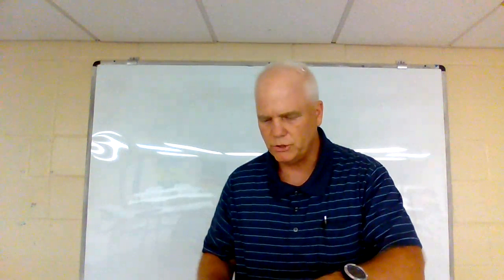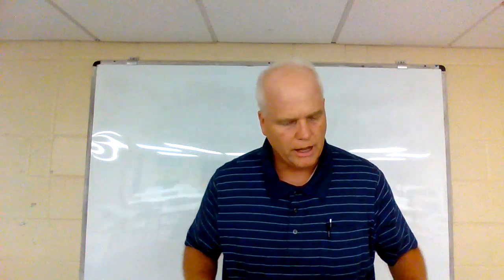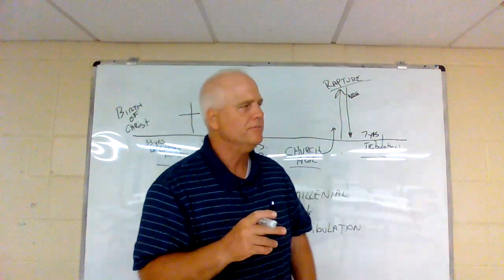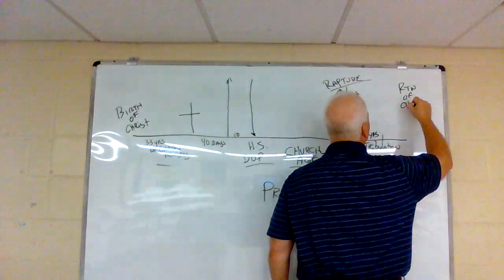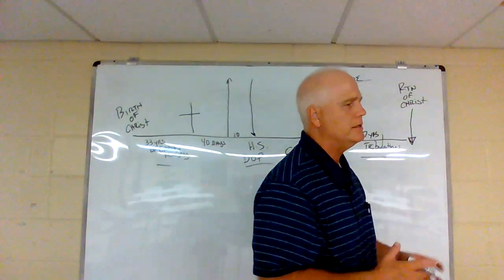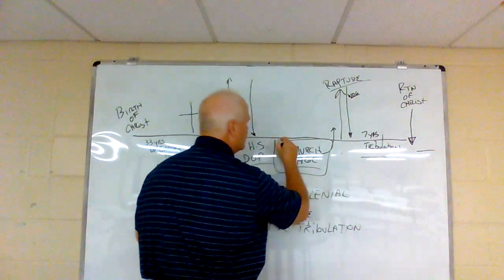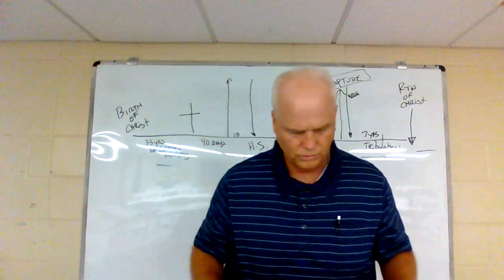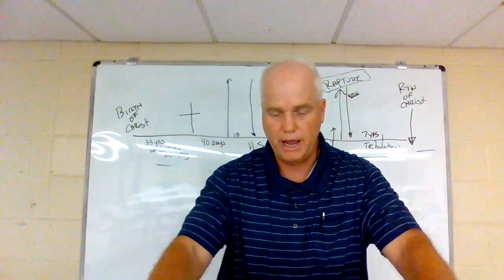Calvary Baptist Church Bible Institute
"The Letter to the Church at Ephesus" (Revelation 2:1-7) - Pastor Michael Bialuk